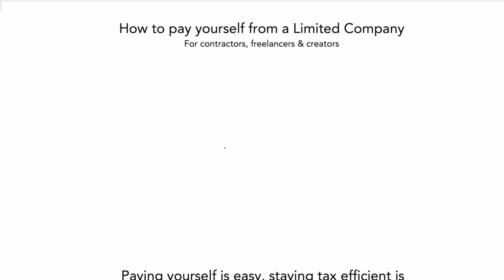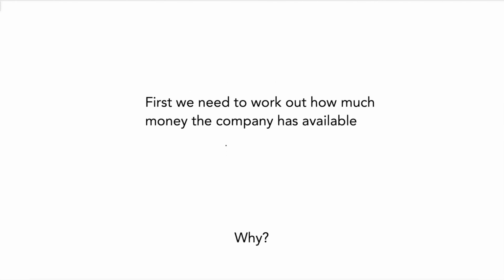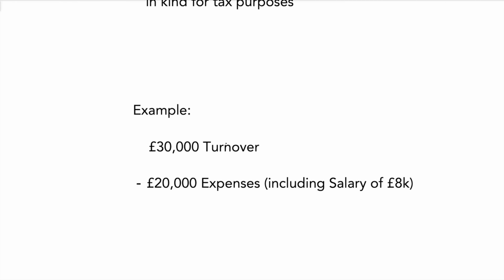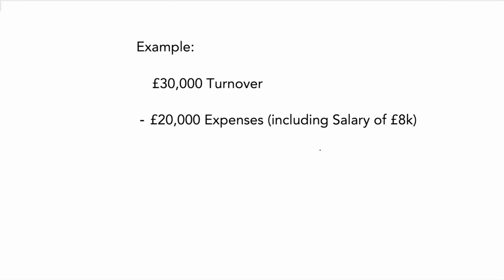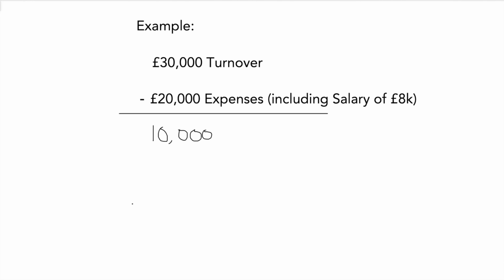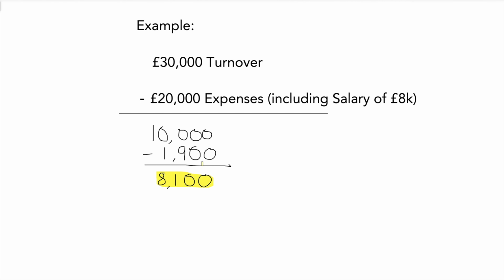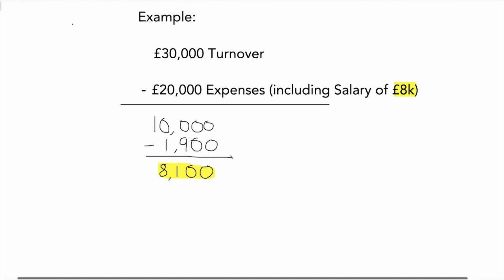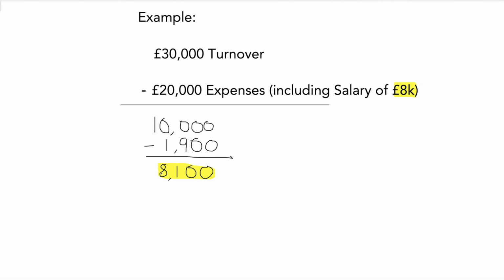How To Pay Yourself from a Limited Company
In this video, we'll look at how you can pay yourself from a limited company. Although it may be easy to physically take the money, we need to ensure that you're also staying tax efficient.

It's also important to remember not to take out too much money from your limited company as it can have negative tax implications.

If you need help paying yourself from a limited company, check out our

As always if you have any questions or comments on how to pay yourself from a limited company, just use the comments box

Follow us around the web